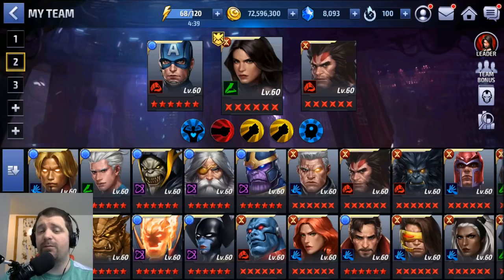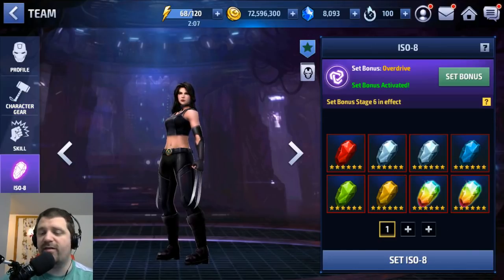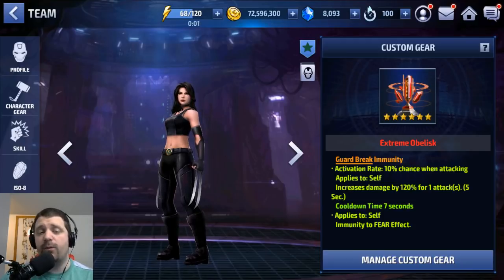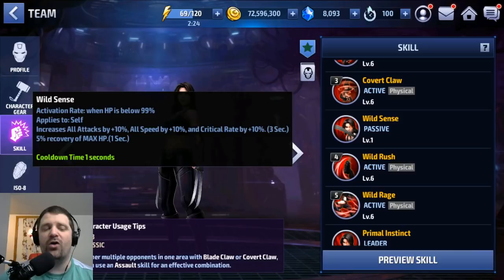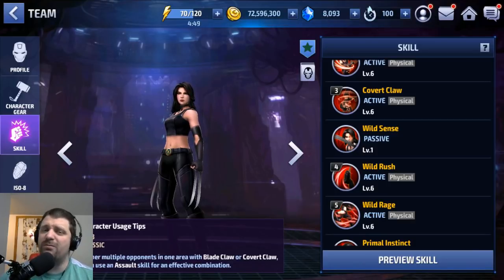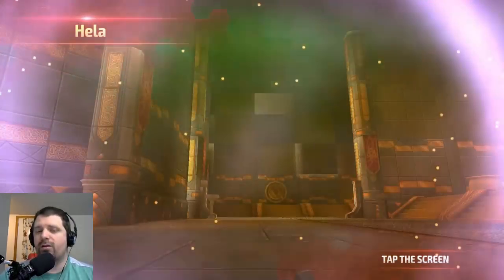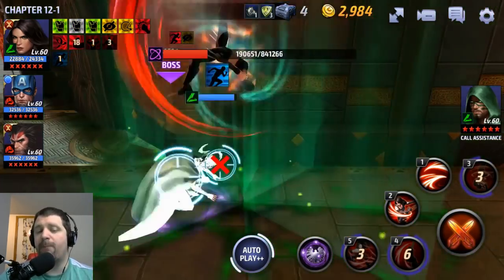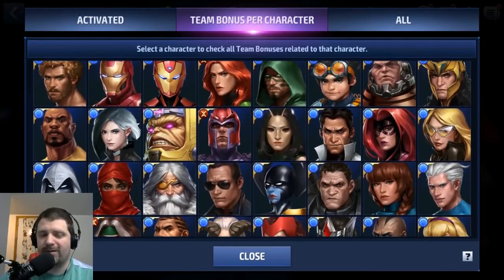Marvel Future Fight | X-23 Character Review